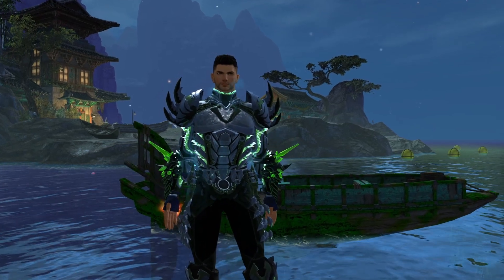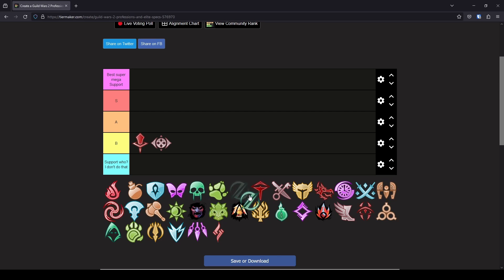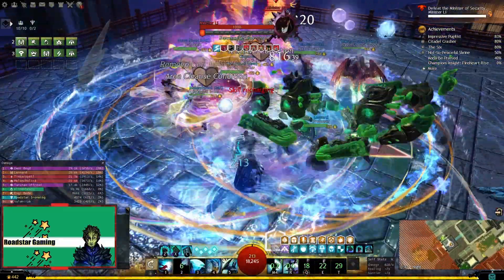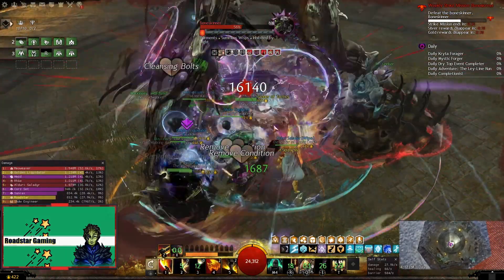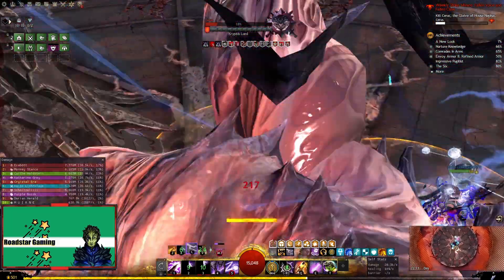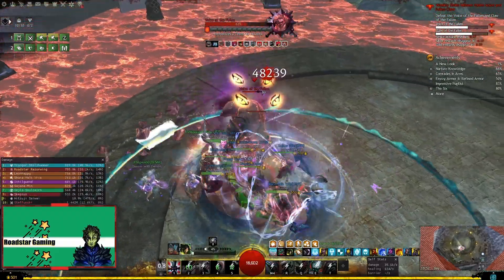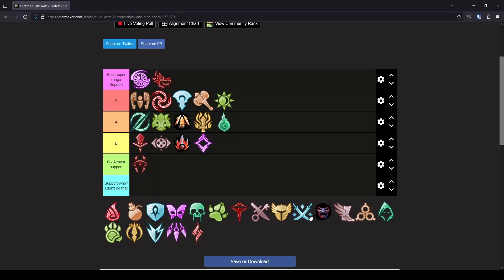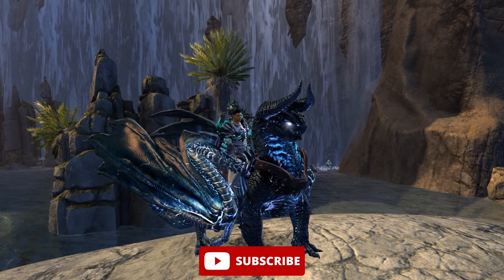Guild Wars 2 Best Support Specs in 2023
Like last week, I thought it is time for an updated support tier list that contains both heal and DPS supports